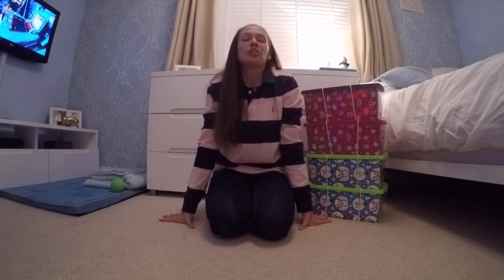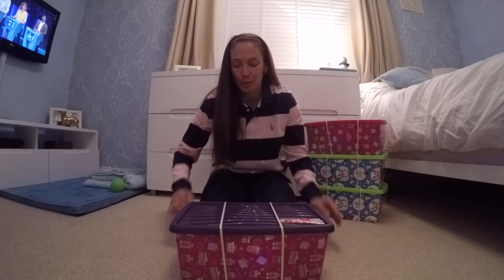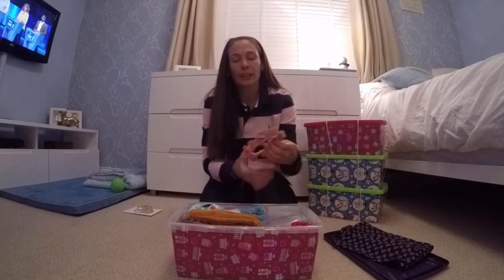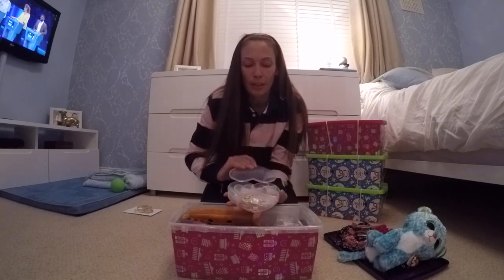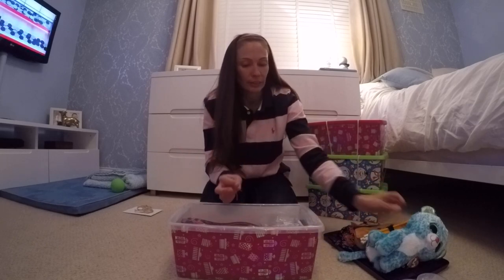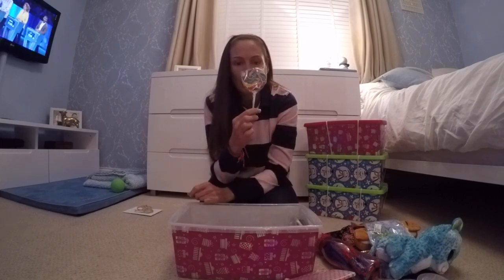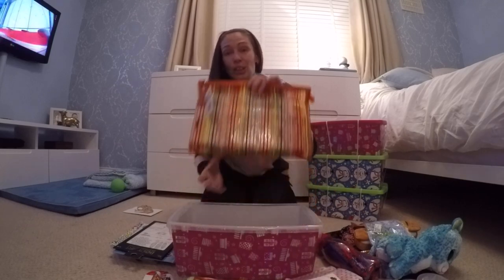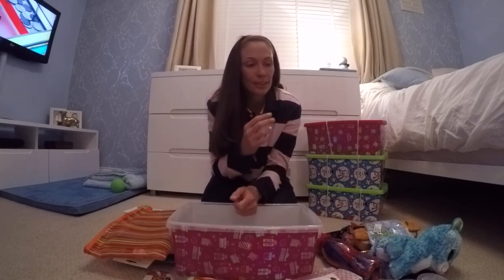Operation Christmas Child : Girls 10-14 Shoebox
Come on guys pack a shoebox for Operation Christmas Child and make a kid happy this Christmas. Here's an idea of things to pack in a shoebox for a girl age 10-14.